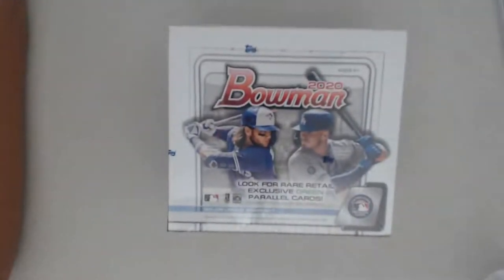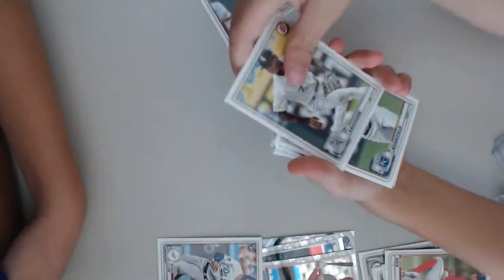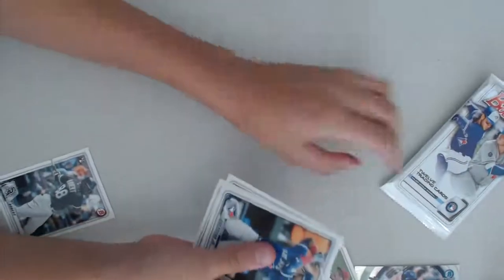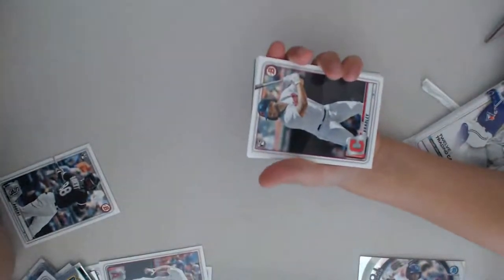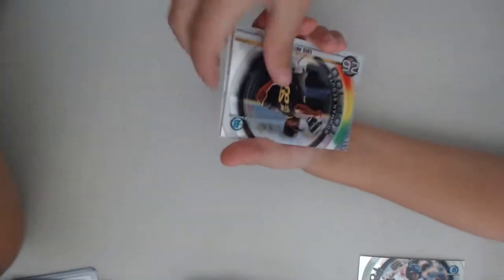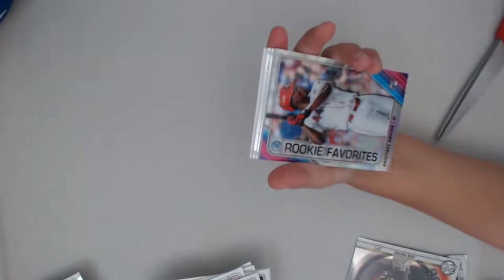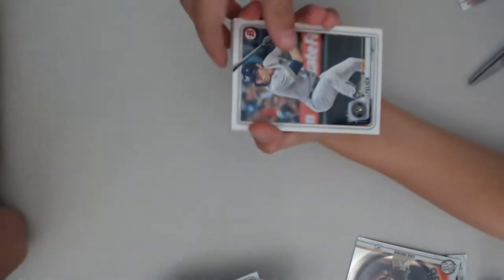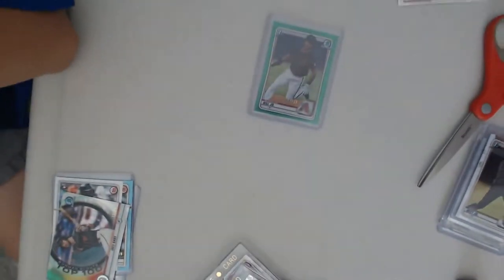2020 BOWMAN REAIL RIP